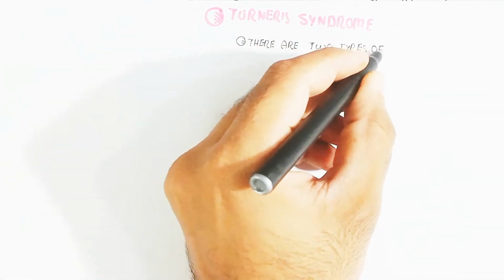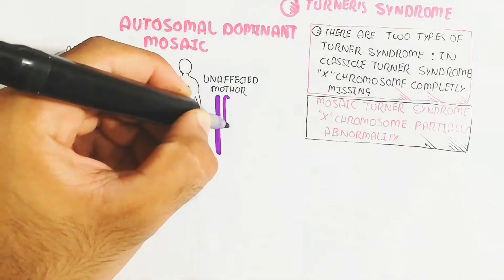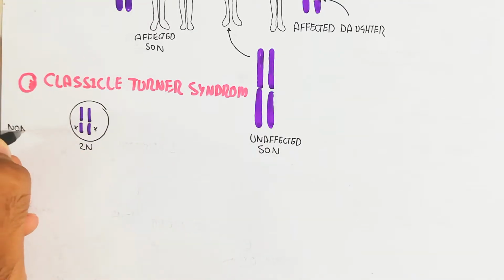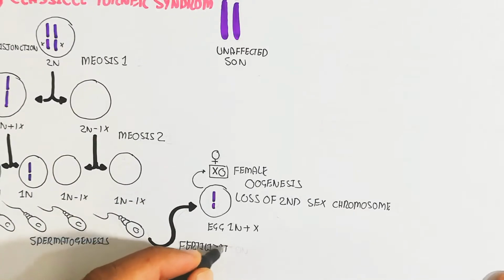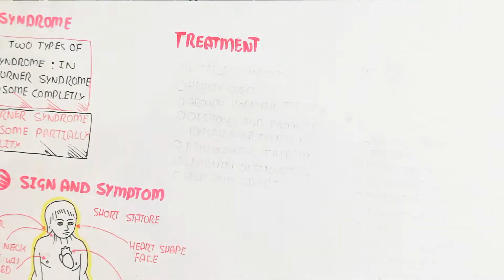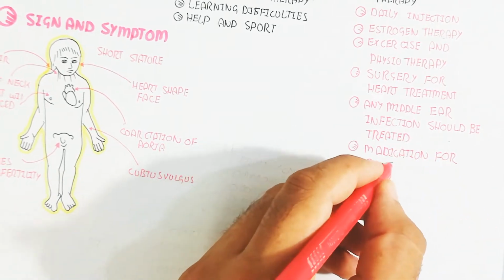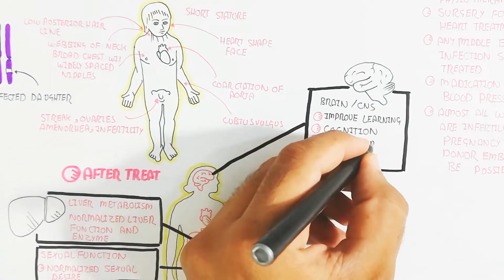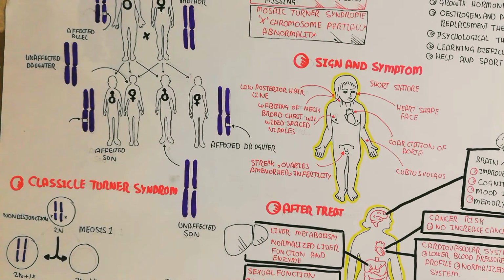turner's syndrome sign and symptom prevention diagnosis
click now to run videos

in this video i discussed about the turner's syndrome sign and symptom prevention diagnosis